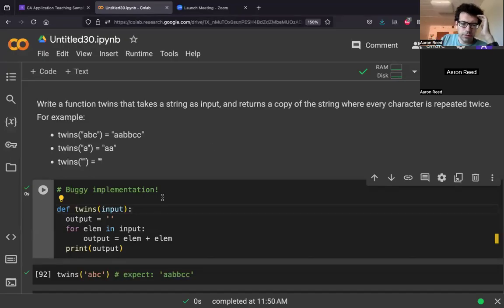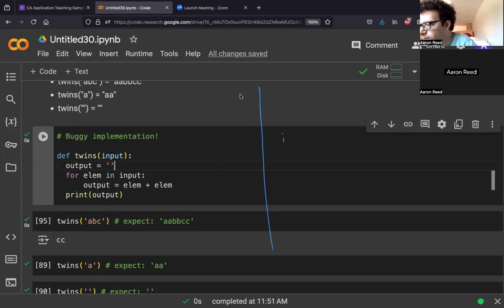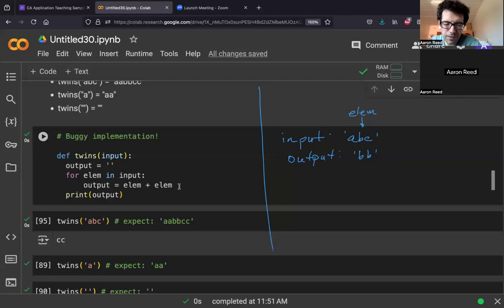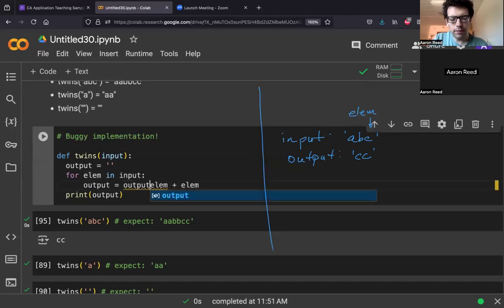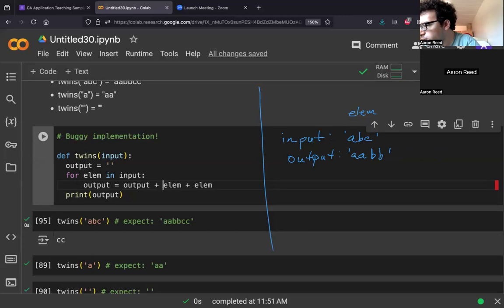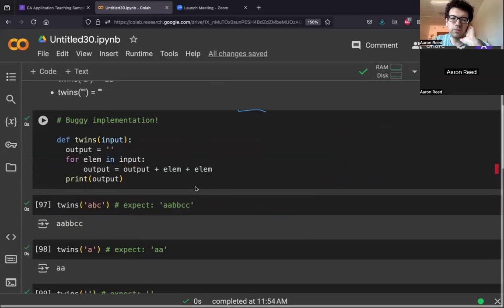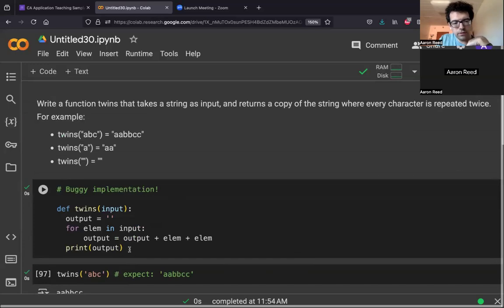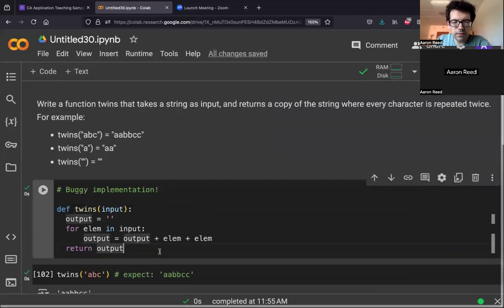CS CA application video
5-min walkthrough of a simple coding problem